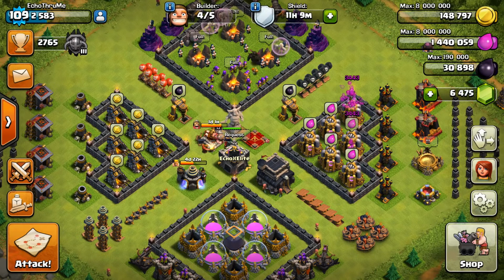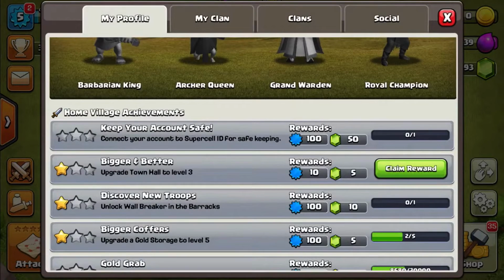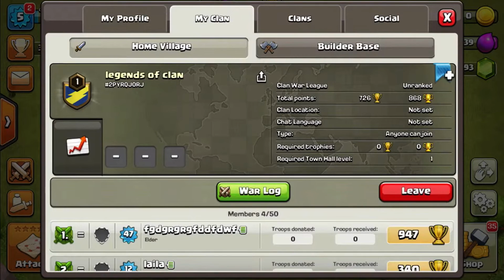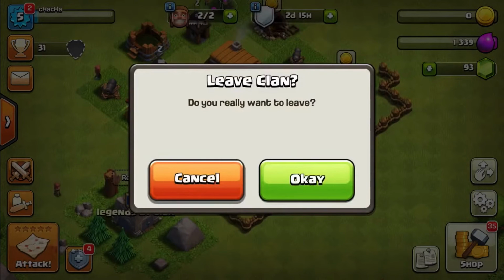How to Leave a Clan in Clash of Clans 2023?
Ready to move on from your current Clash of Clans clan? In this video, we'll show you how to leave your clan in just a few simple steps. We'll also explain the different ways you can leave a clan and provide tips for finding a new clan to join. Follow along and take control of your Clash of Clans experience today!